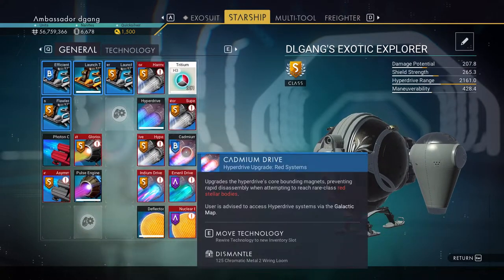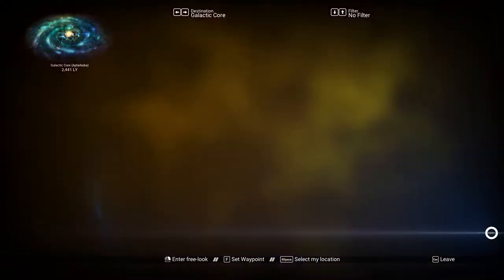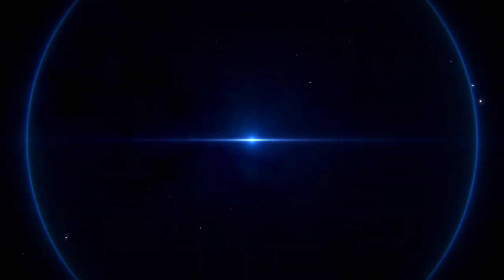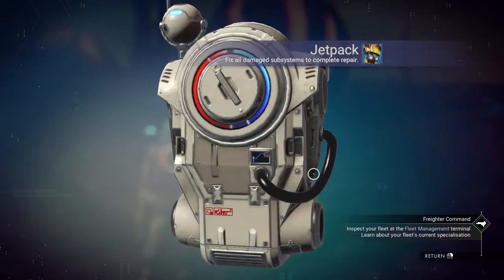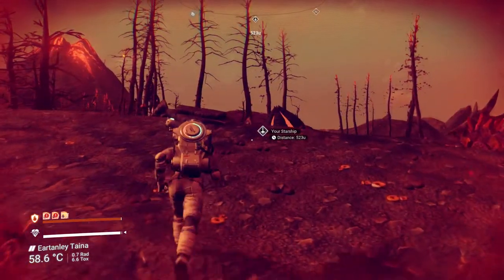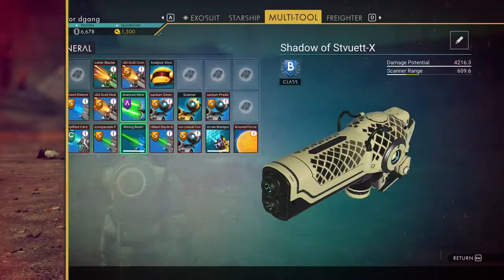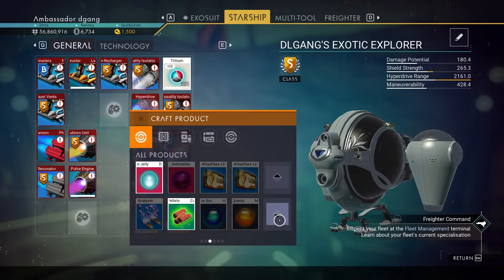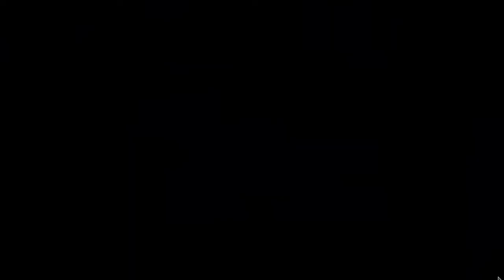No Man's Sky How To Warp To The Center Of The Universe And To Another Galaxy (Short Version)